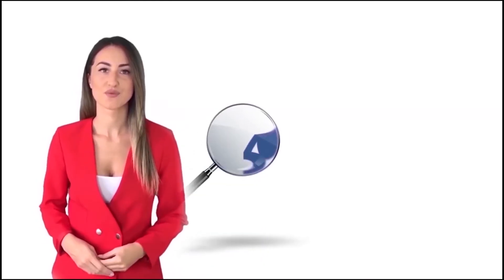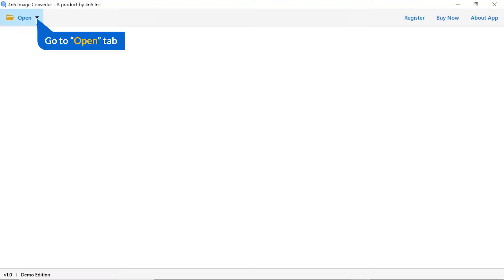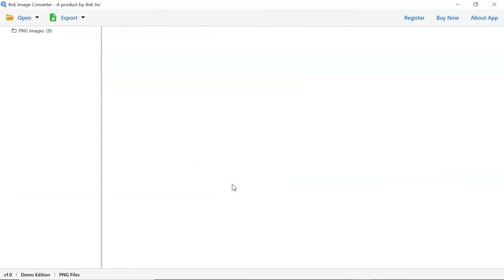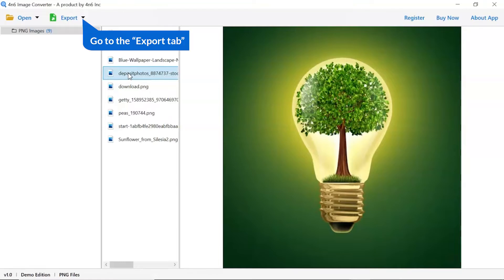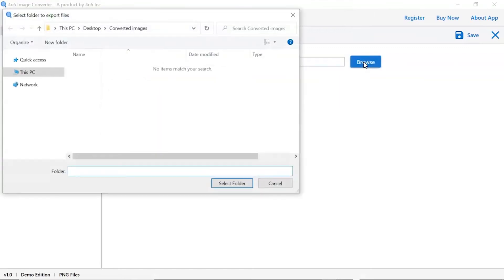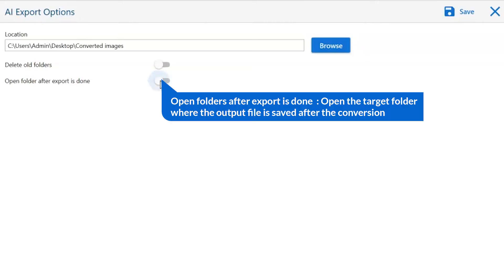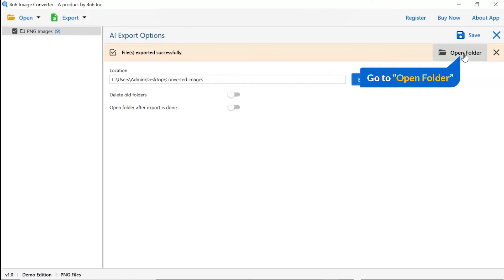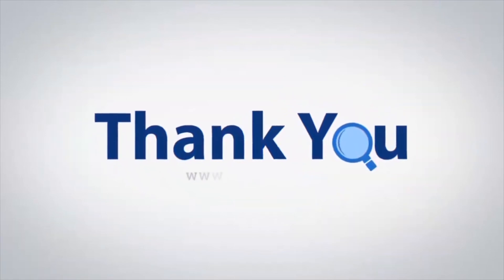How to Convert PNG File to AI (illustrator) Format?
The PNG file is a common format for the graphic files used in the image editing software. However, it is not compatible with the AI format and therefore cannot be converted directly. You can convert PNG to AI format using the PNG to AI Converter software " provided by this video.

PNG is an image file format that was designed for compressing and storing graphics files. PNG is a lossy format, which means that it loses some of the information in the original image when it's compressed. This can result in a file size that is smaller than the original, but not as sharp as the original. For this reason, many people will want to convert PNG to AI in order to make the file size smaller and improve the quality of the image.

How to Convert PNG to AI File?

1. Make sure you've downloaded the PNG to AI Converter software and installed it.
2. Select PNG from the drop-down menu bar.
3. Select AI as your export format by clicking on the Export Button.
4. Finally, choose and save the preferred location to your final destination.

Only two picture objects may be uploaded at a time in the trial version of this software The tool's commercial edition may be purchased if the results are acceptable.